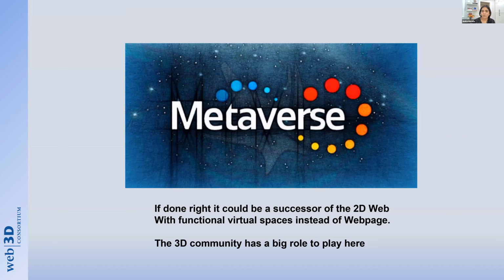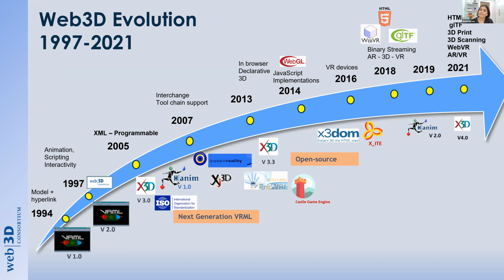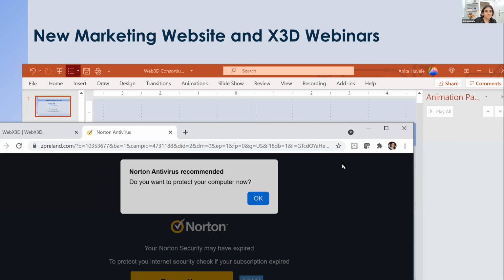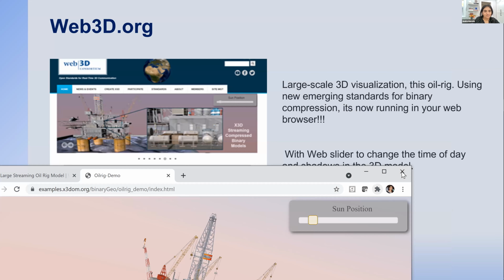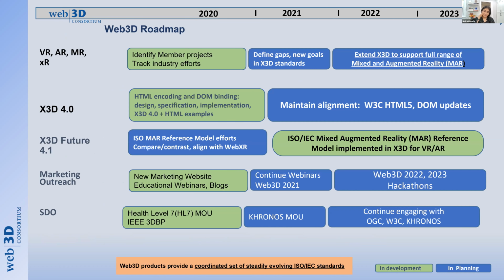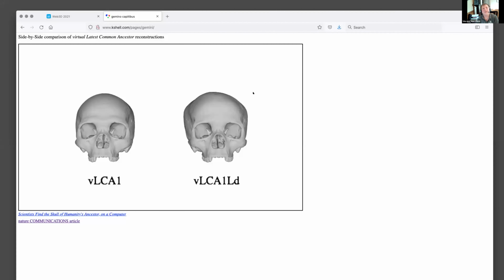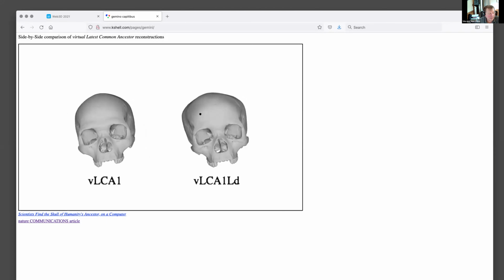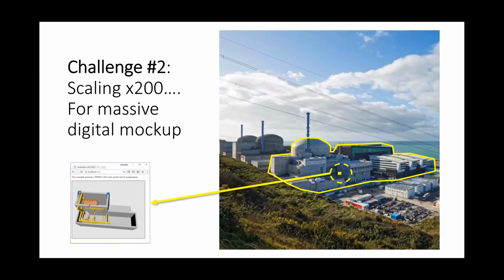Web3D Consortium Town Hall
Nicholas Polys, Anita Havele, Vincent Marchetti, Don Brutzman, Christophe Mouton, Web3D Consortium Board of Directors

This spirited discussion session presents activities and outlook of Web3D Consortium that provides many opportunities for organizations and professionals.
The Web3D Consortium promotes deployment of X3D standards for the communication of interactive 3D scenes in multiple applications and domains. Web3D Consortium members are enabled to contribute to the development of Web3D specifications, are empowered to vote before public deployment and are able to deliver their 3D platforms and applications through early access to specifications and tests.